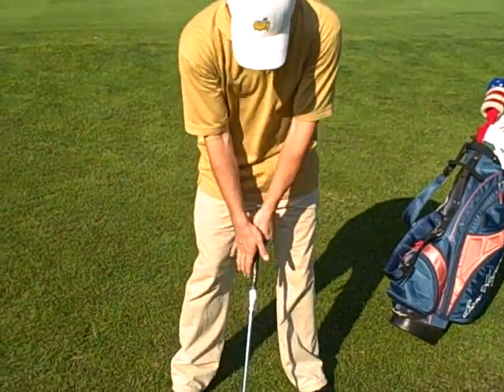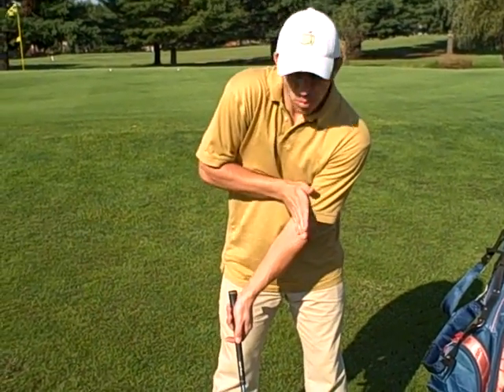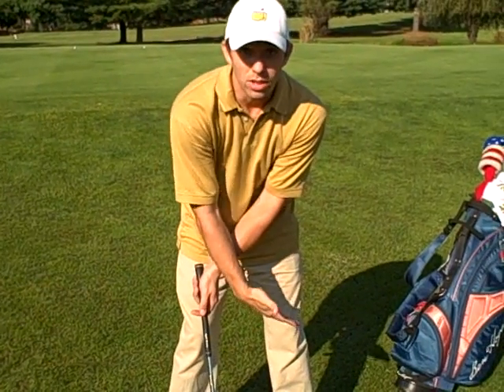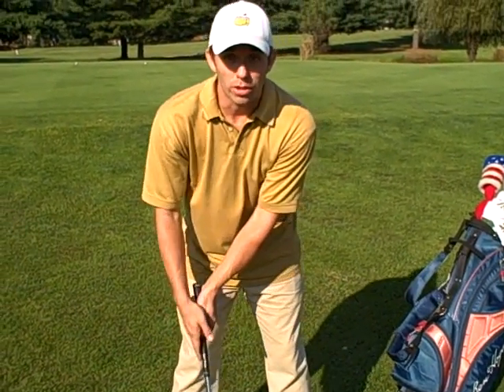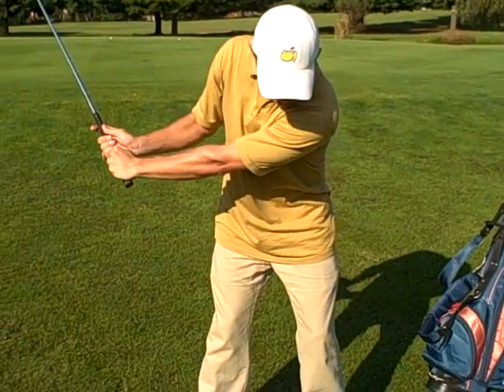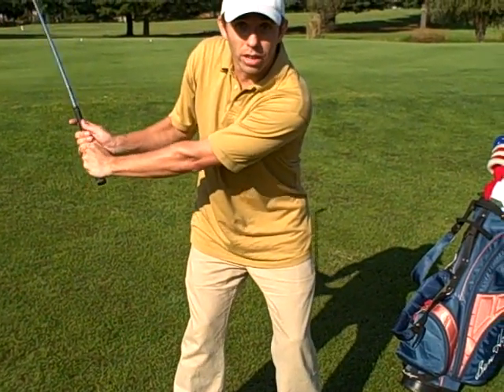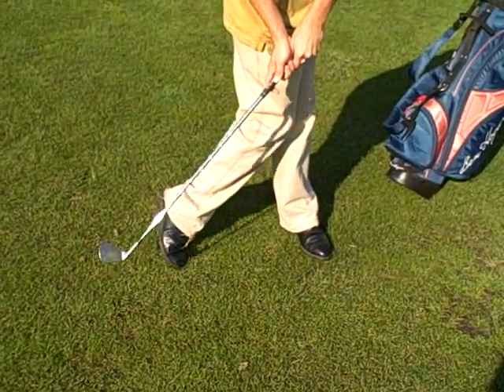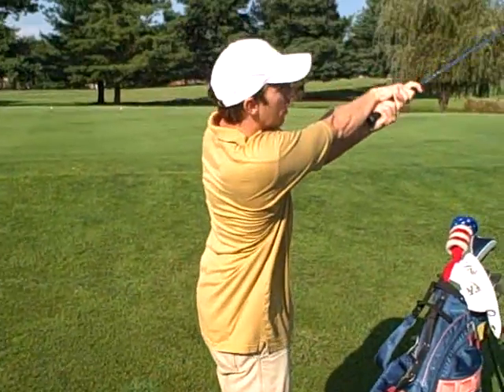Christian's Golf Tips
Christian (the best golfer of the cpp crew) gives some helpful tips on the course